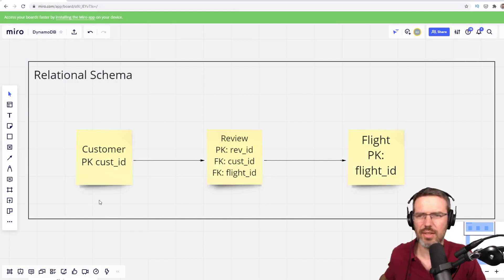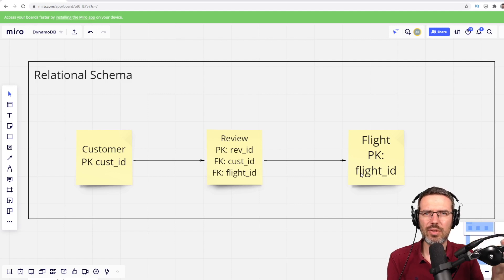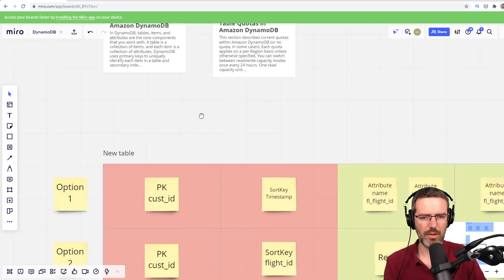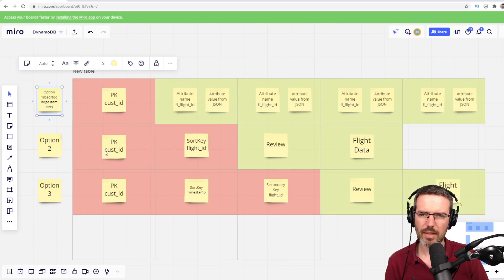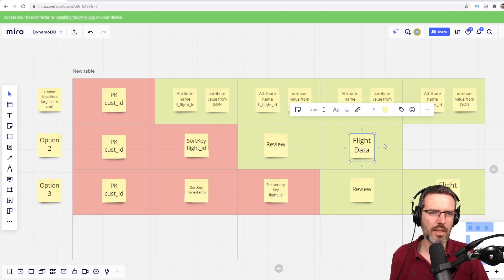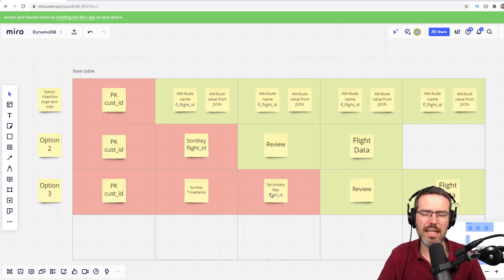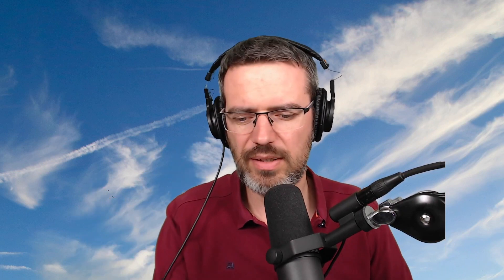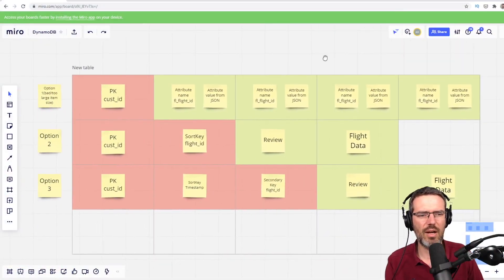How to AWS DynamoDB: Schema Design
In this video I show you how to design the schema for your DynamoDB. I recorded this after a coaching session where we looked into this topic. I found this such a good topic that I hat to create a video for you. In the example we use a simple airline review schema. We are also going to compare this schema to a normal relational schema.